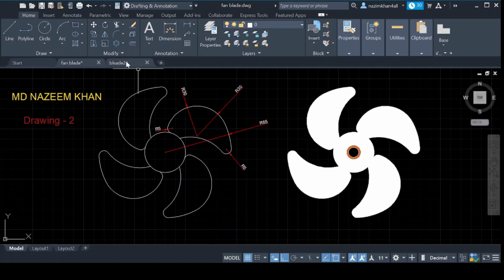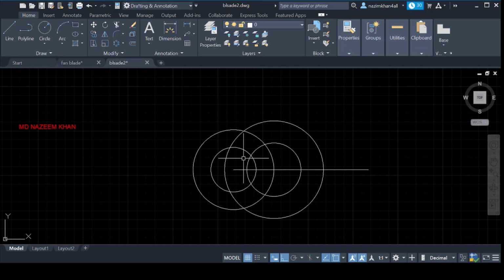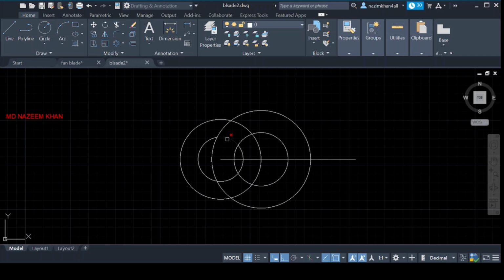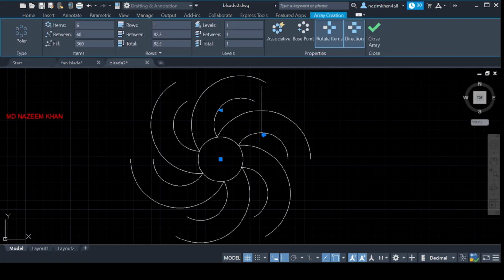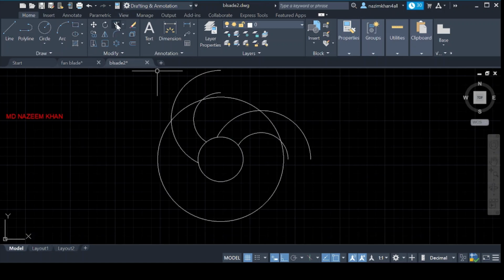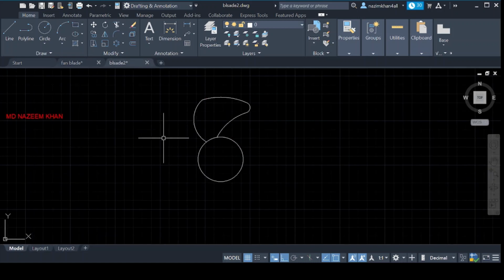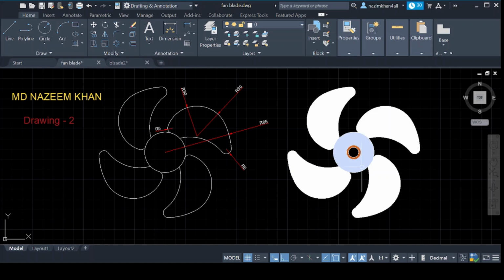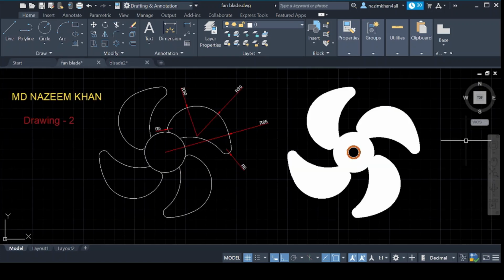AUTO CAD-2D- Fan Blade- Drawing II Practice-2 II Basics for Beginners I Fillet -Trim- Array etc.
AutoCAD design
AutoCAD drawing for mechanical engineering
AutoCAD sketch
AutoCAD tutorial in hindi
AutoCAD commands
AutoCAD Basic Setting II 2D II AutoCAD Basics for Beginners II Diploma and UG